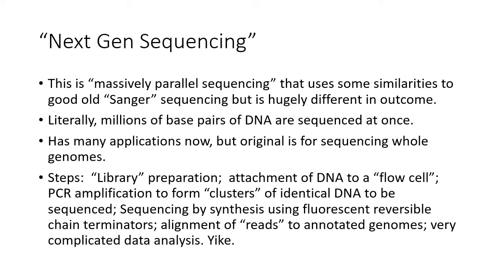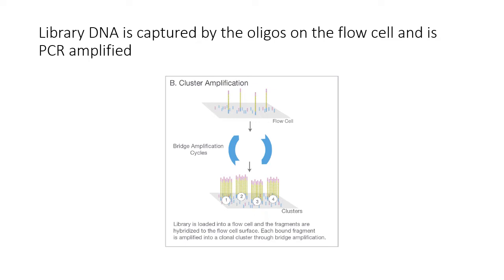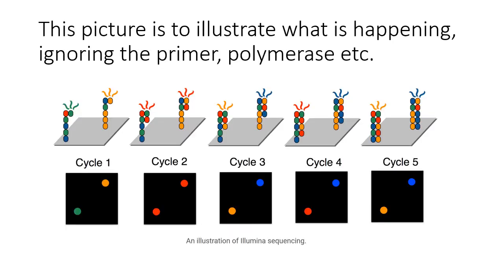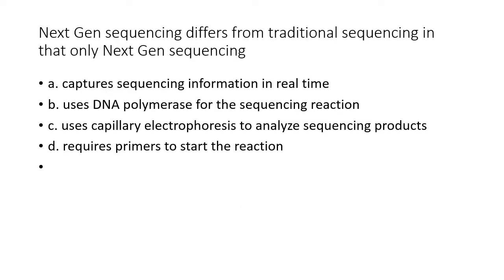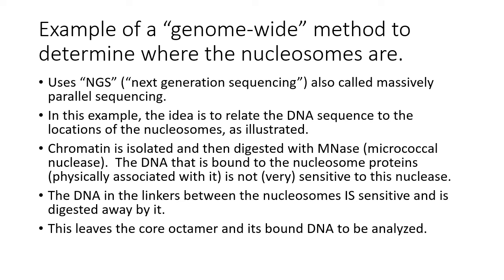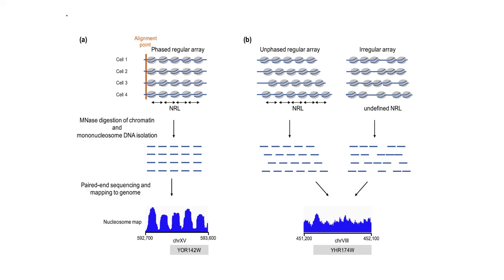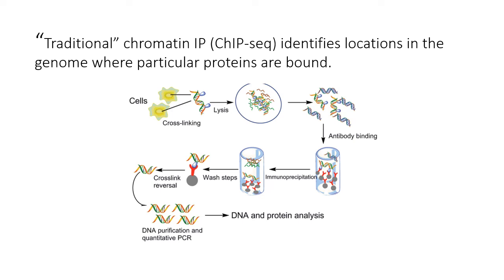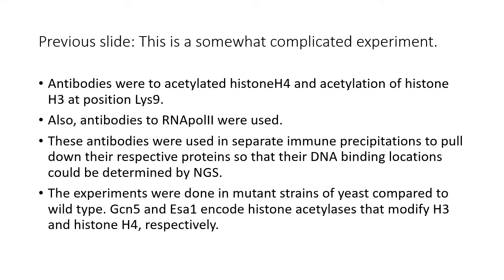NGS genome wide approaches